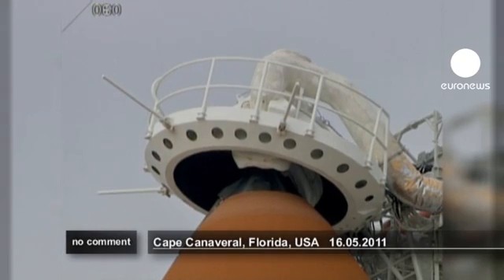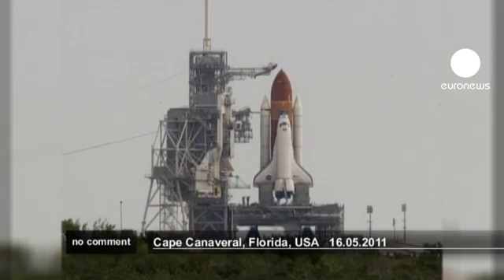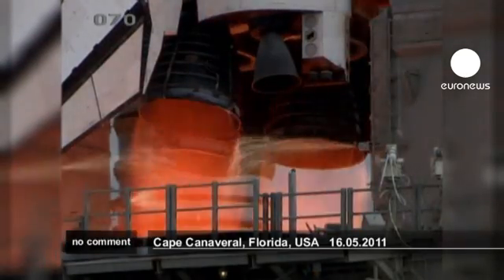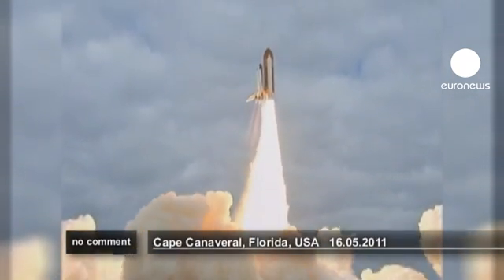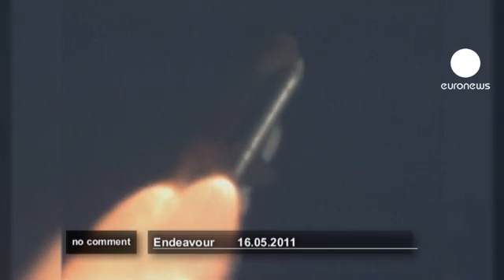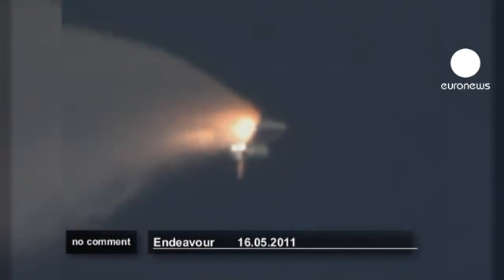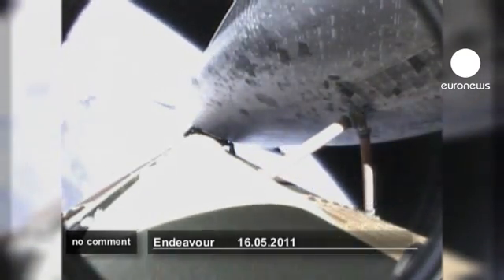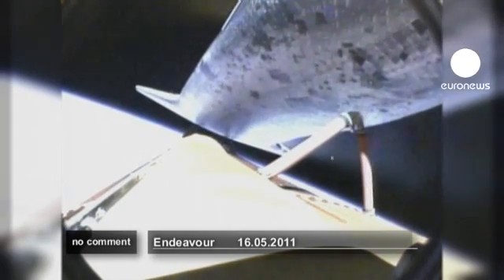Nasa's Endeavour lifts off on final flight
The space shuttle Endeavour lifts off from the Kennedy Space Center in Cape Canaveral, Florida, May 16, 2011. Endeavour carried six astronauts into orbit on its 25th and final flight on Monday, taking the $2 billion Alpha Magnetic Spectrometer particle detector, supplies and spare parts to the International Space Station.
No Comment | euronews: watch the international news without commentary